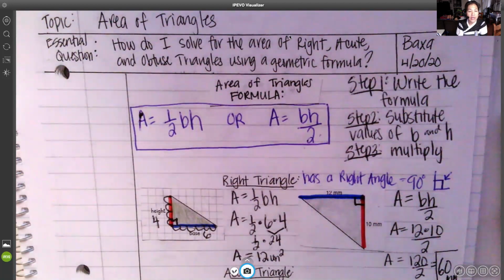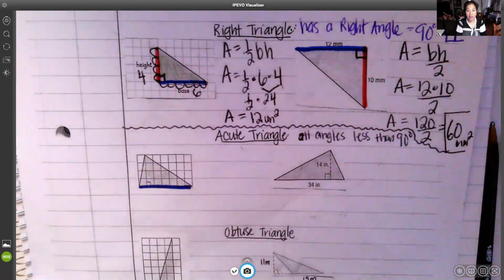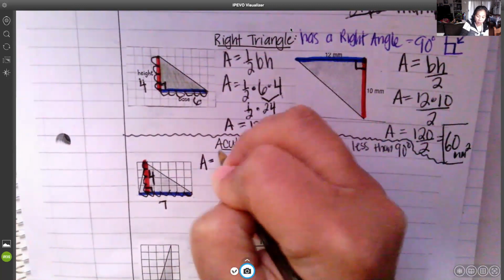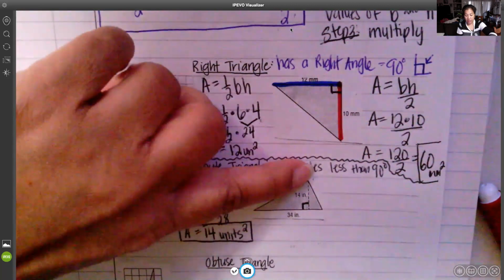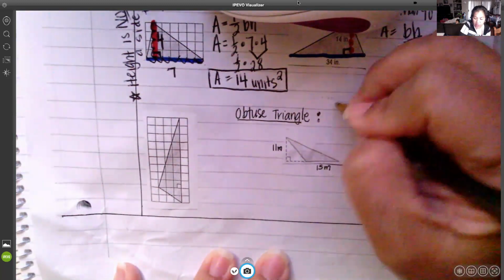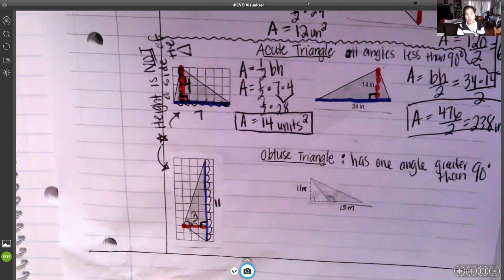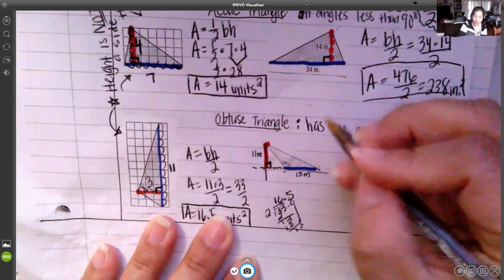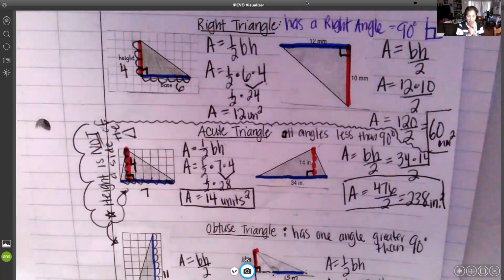Notes: Area of Triangle: Acute/Obtuse Triangles